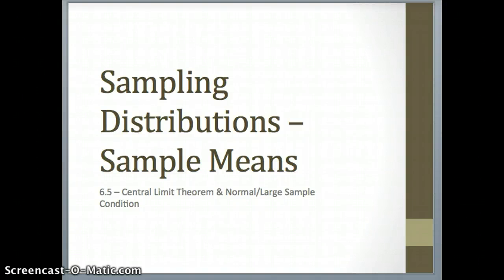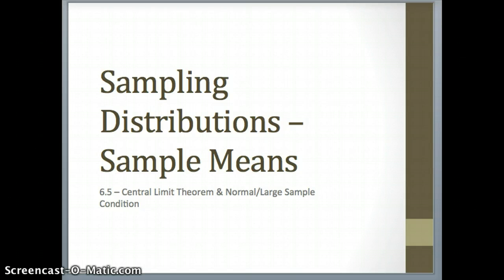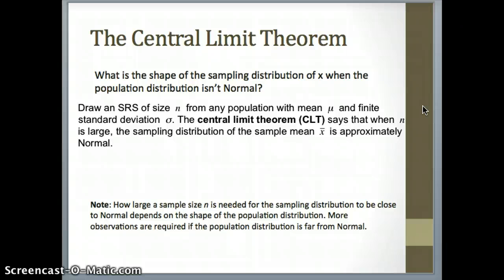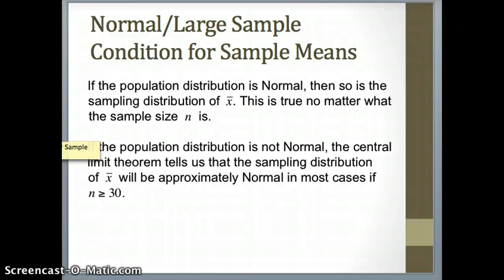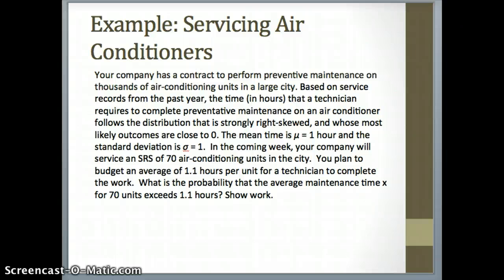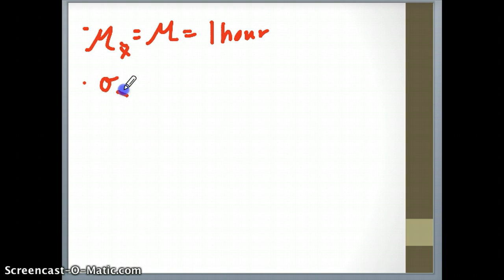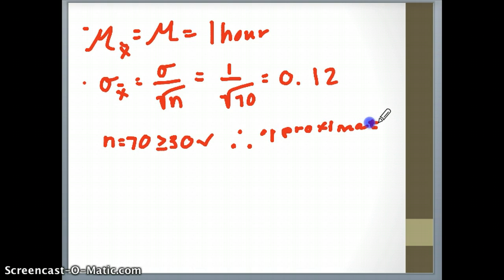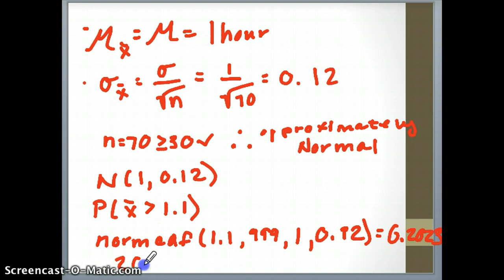6.5 - CLT & Normal/Large Samples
6.5 - Sampling Distributions - CLT